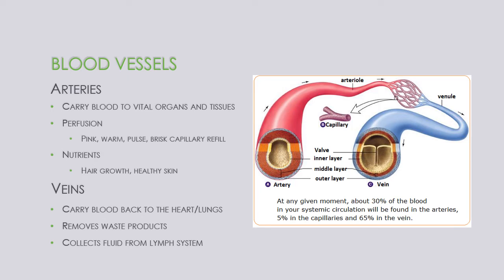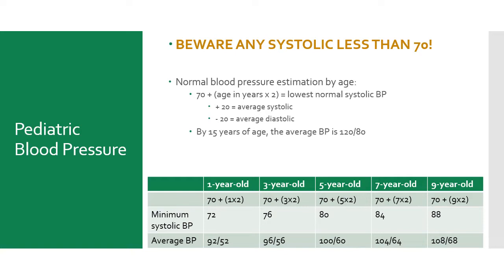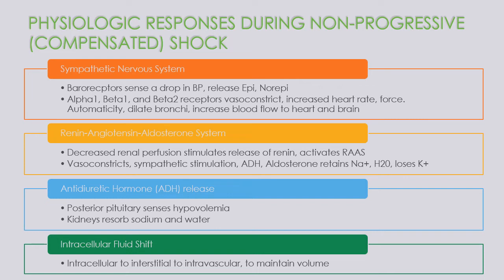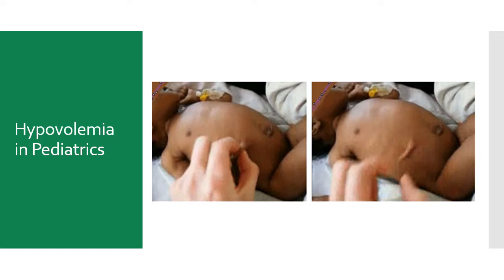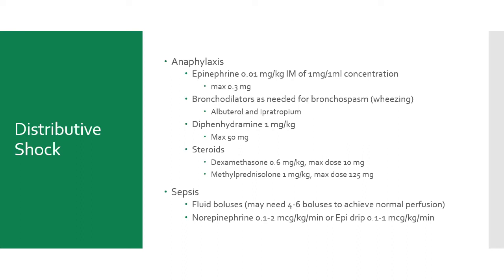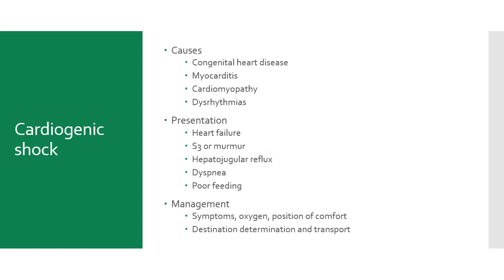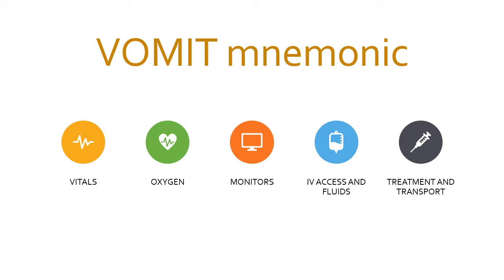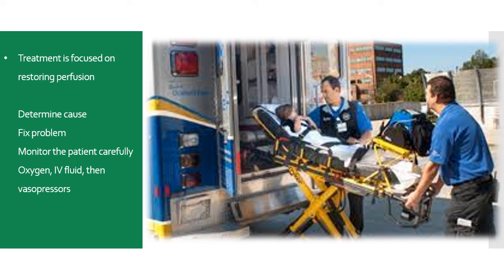Pediatric Cardiovascular and Shock emergencies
Paramedic summer pediatric lecture series